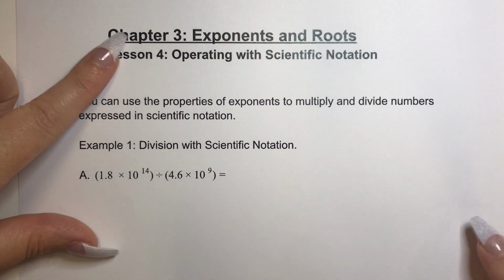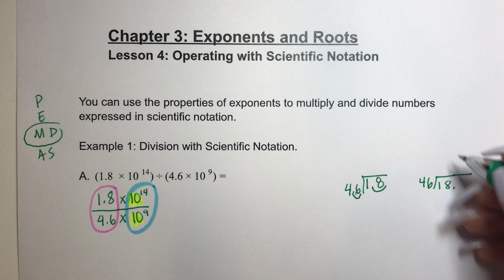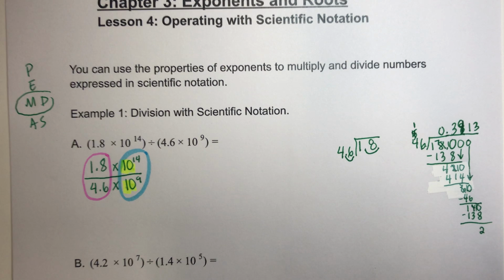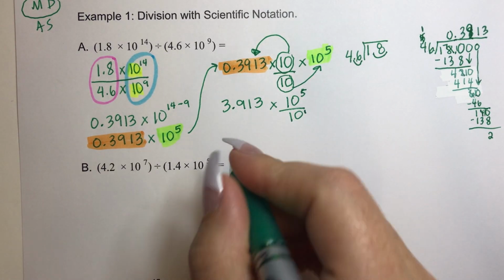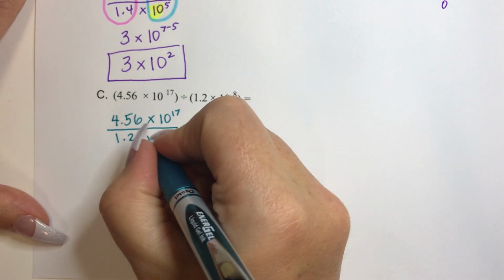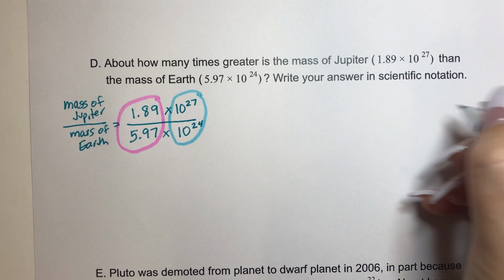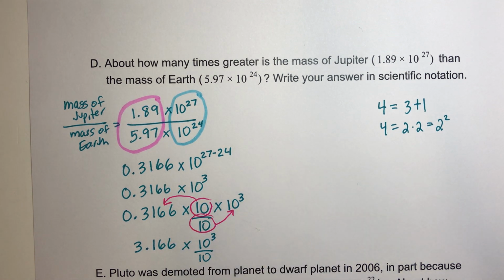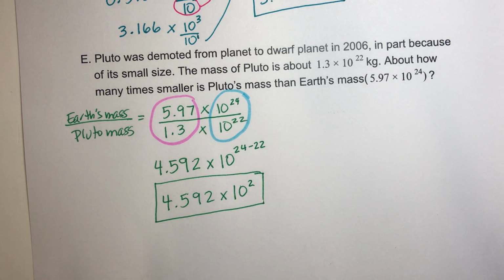Chapter 3.4 Division with Scientific Notation Ex. 1